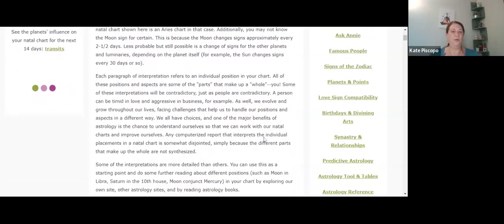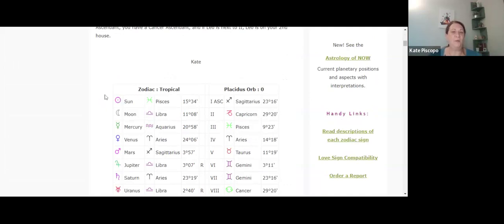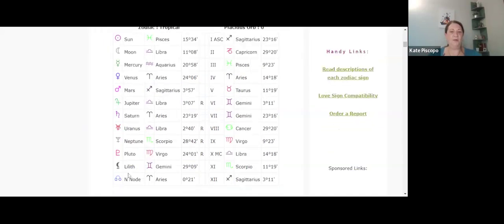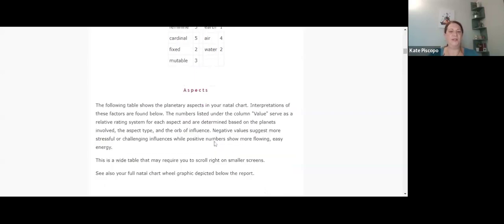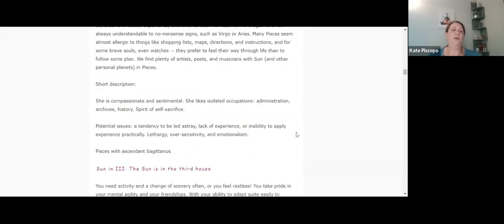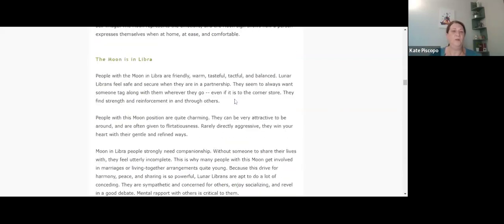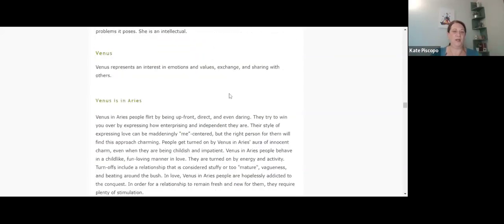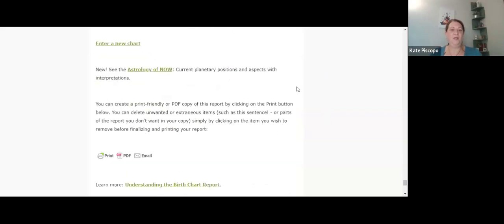Reading Your Birth Chart Demo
In this quick video, I share my birth chart to help you better understand yours!

Resources:

The Complete Guide to Astrology
Guided Astrology Workbook
The Magic of Astrology